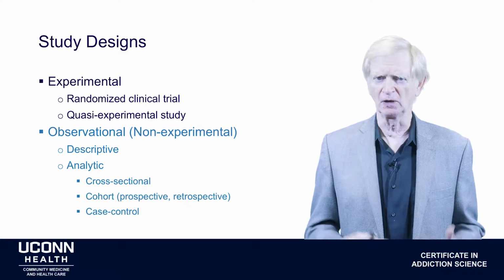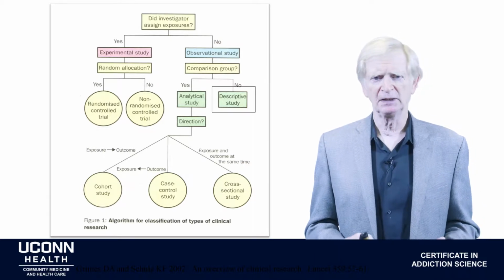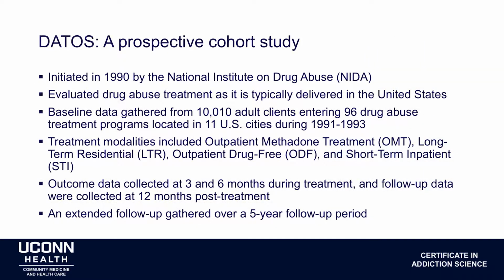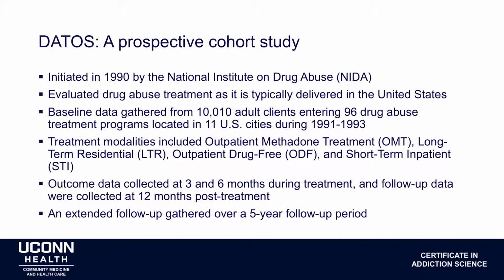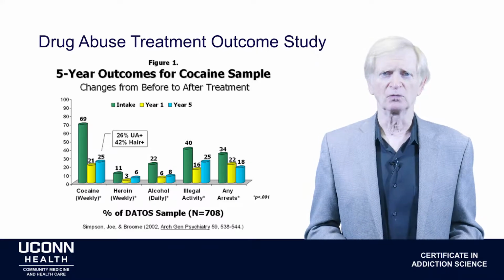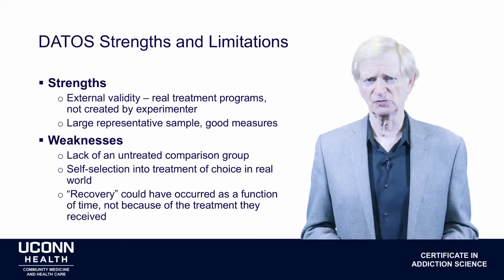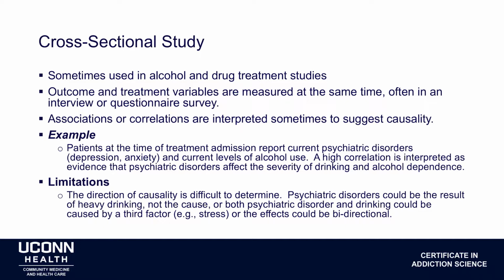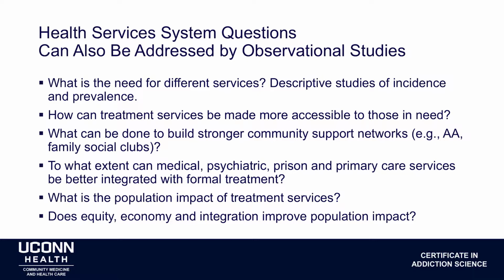Clinical Lecture 4C - Study Designs - Observational